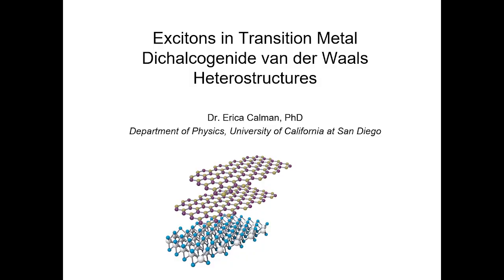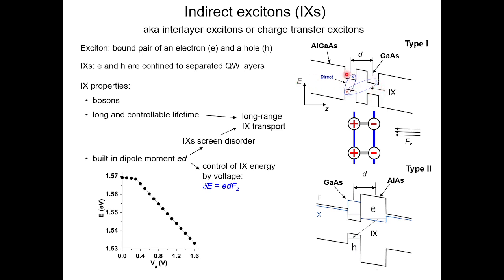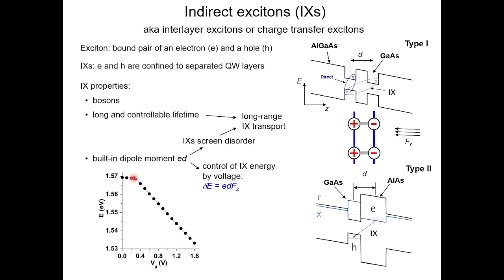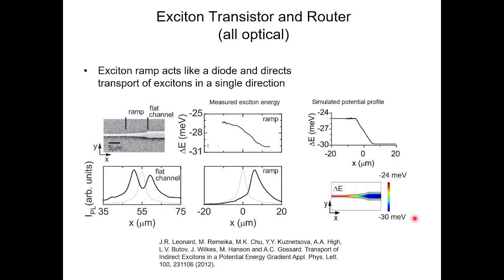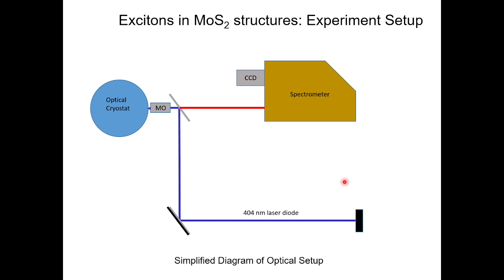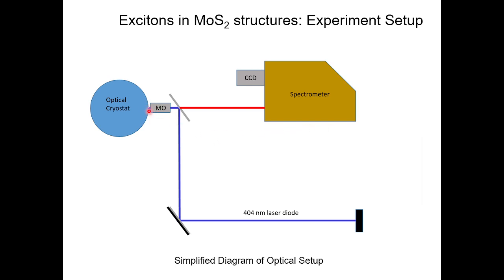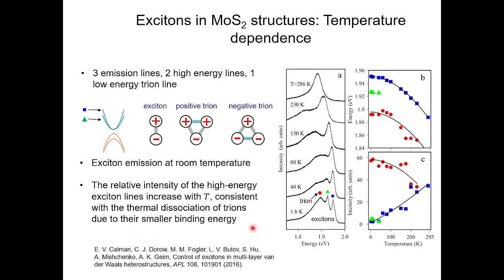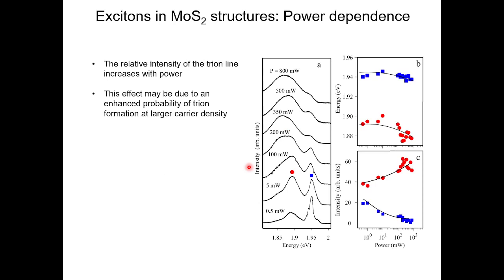"Excitons in Transition Metal Dichalcogenide van der Waals Heterostructures" (My Dissertation)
Just wanted to practice my job talk consisting of my PhD thesis/dissertation.